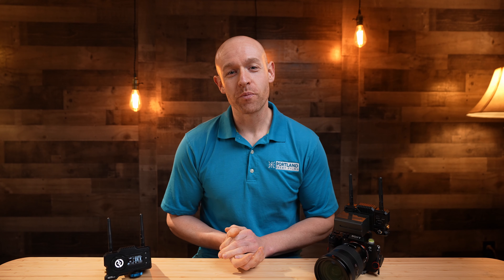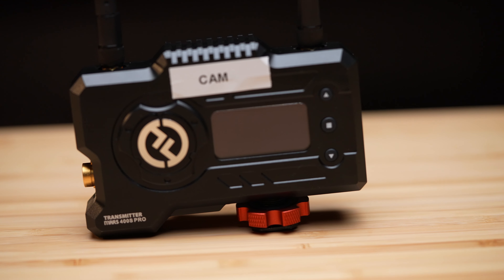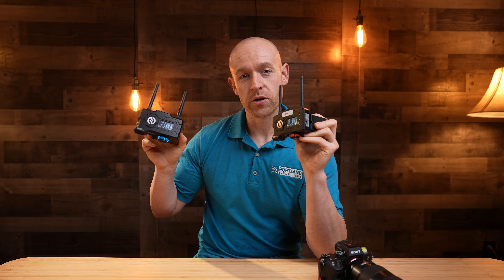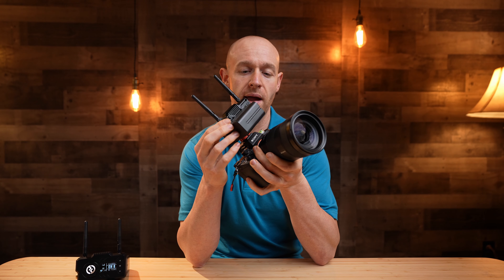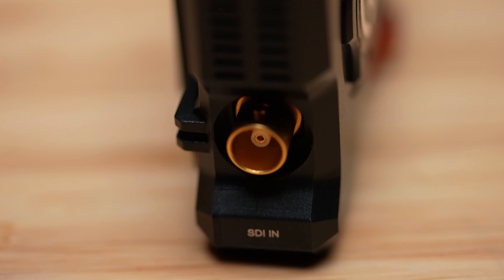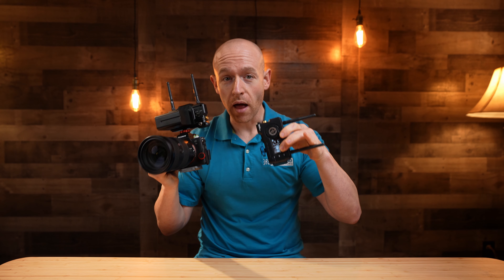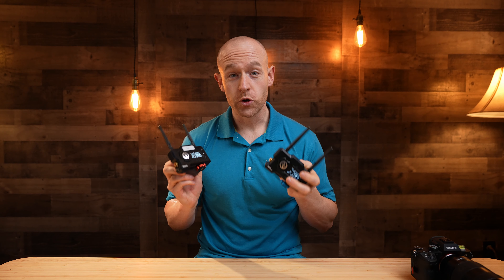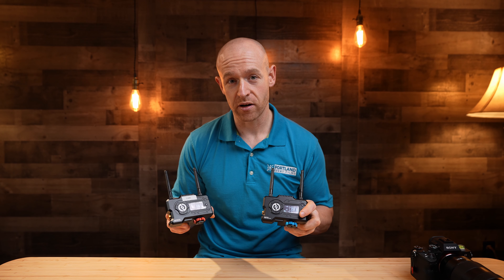Hollyland Mars 400S Pro For Live Streaming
From doing live streaming events you quickly realize how important it is to have a wireless solution to get a camera across the room in dealing with cord management.  when I started doing live streaming events and big corporate parties here in Portland Oregon I realized that to provide a professional product. Not always running SDI are HDMI cords where possible to have a professional look.

Enter in the Holy Land Mars 400 S Pro.  These are wireless HDMI in SDI solutions to transmit video signals up to 400 ft in a visual line of sight. This is one of the first of its kind at the price point of $650. If you wanted something of this quality in the past you would need to spend upwards of two to three thousand dollars.  We use this product in our live streaming events for wireless transmission between cameras.

The original purpose of this product was to be able to send a video signal from the camera to a field monitor for viewing with a low latency so you can see the picture in real time. But we've used this technology to integrate it into our live streaming shows where we want a camera that is across the room and it would be near impossible or ugly to run a cable all the way around.